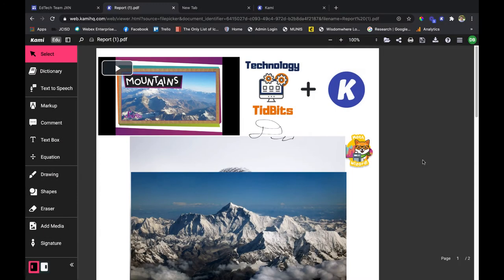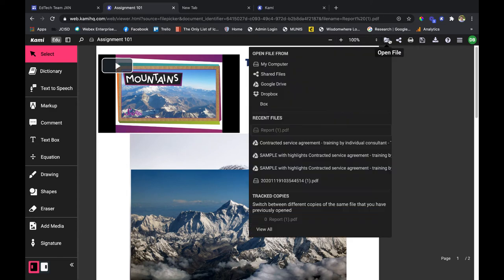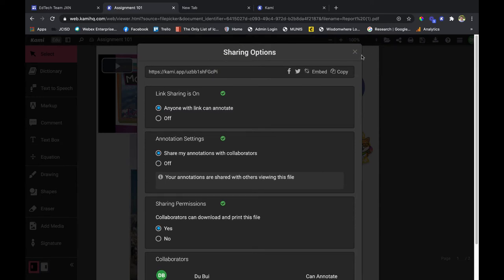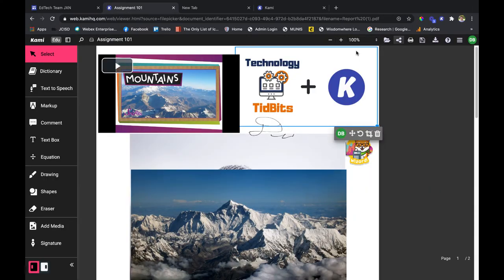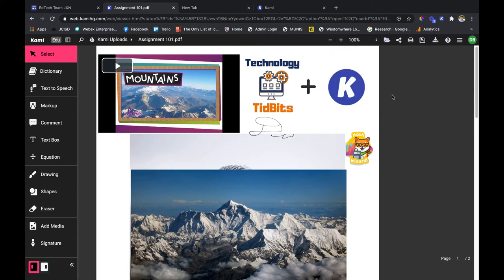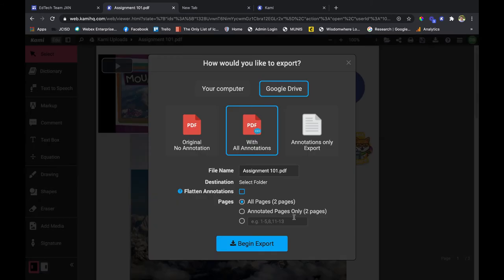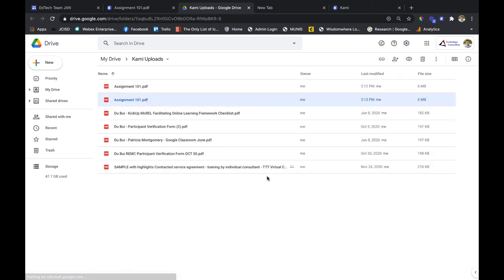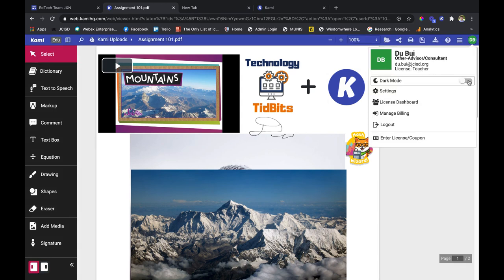Save, Share, & Extra Features